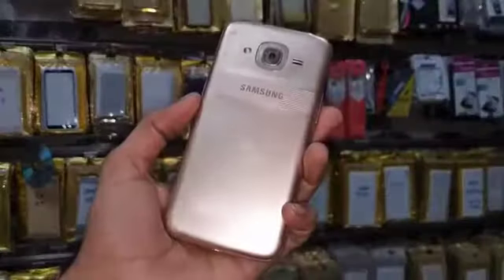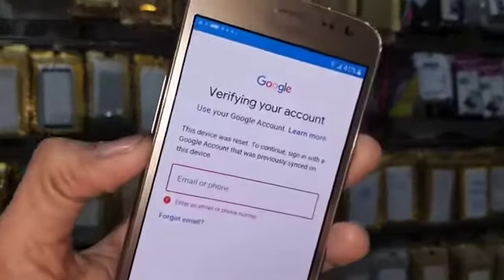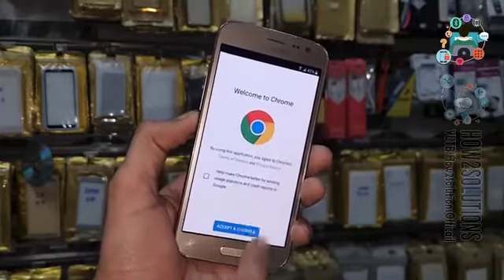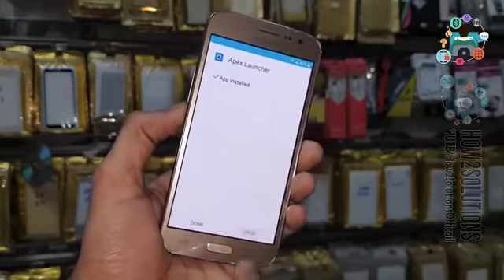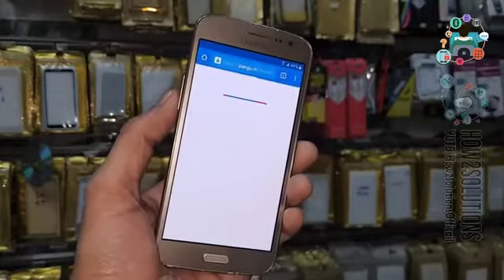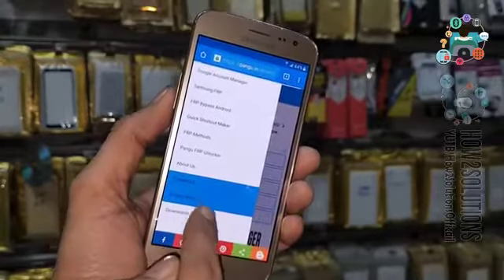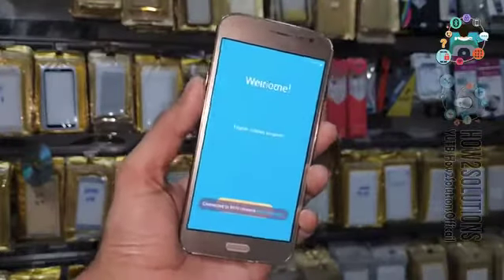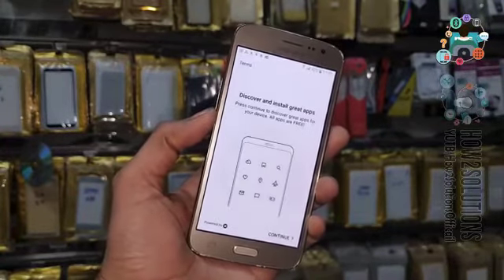Remove FRP Account J2 Pro with FRP bypass APK, or FRP Unlock tool, YouTube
sanjay gupta
how to Remove FRP Account J2 Pro with FRP bypass APK, or FRP Unlock tool,
for more fallow me
 copy write